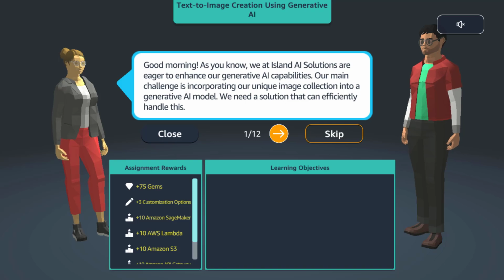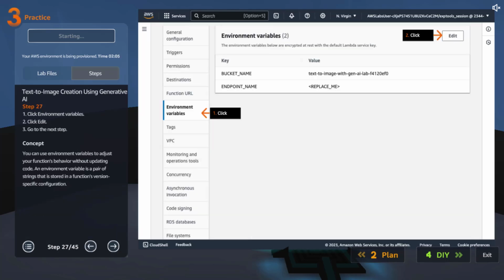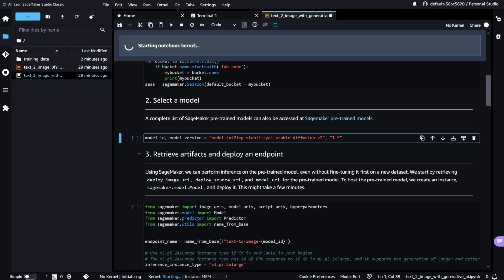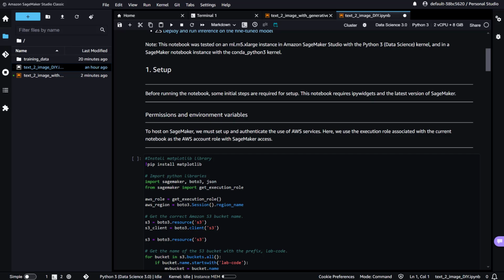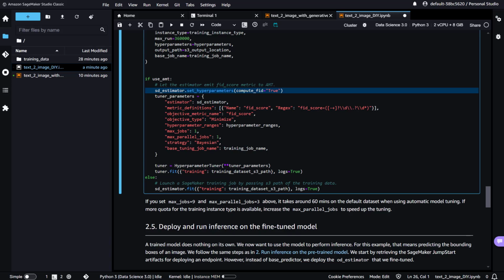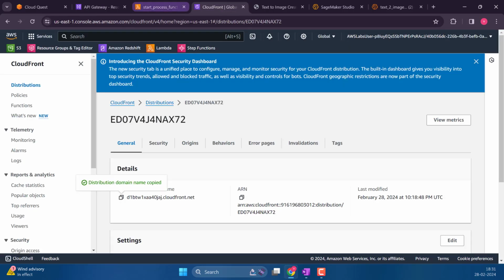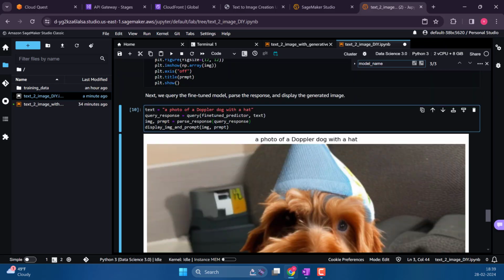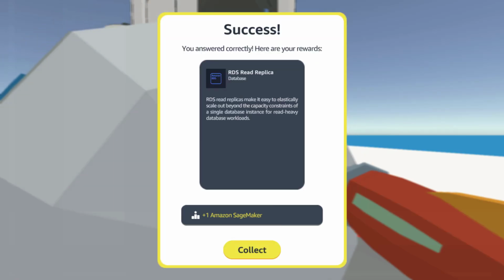AWS Project 94 | ROLE - Machine Leaning Engineer | Text-to-image Creation Using Generative AI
PROJECT 94 # Text-to-image Creation Using Generative AI
Island Al Solutions is taking a proactive approach to strengthen its generative artificial intelligence (Al) capabilities. To accelerate approval processes, the company wants to use Al-powered visual summaries that streamline complex information. Additionally, the company plans to tap into their extensive image collection to further refine their large language model.

AWS Services used : Amazon SageMaker, Amazon CloudFront, Amazon API Gateway, AWS Lambda, S3 AWS tutorials

AWS CLOUD QUEST MACHINE LEARNING ASSIGNMENT - 15